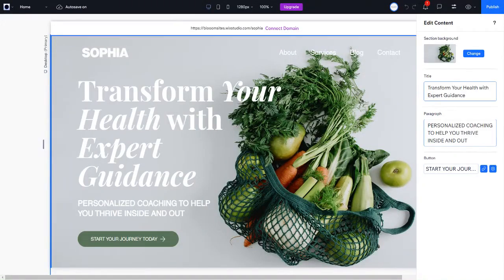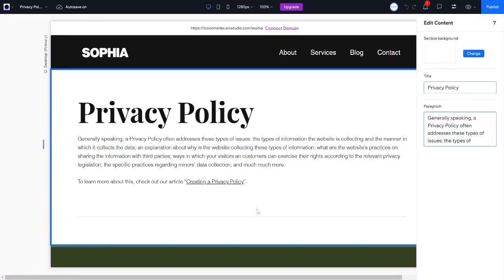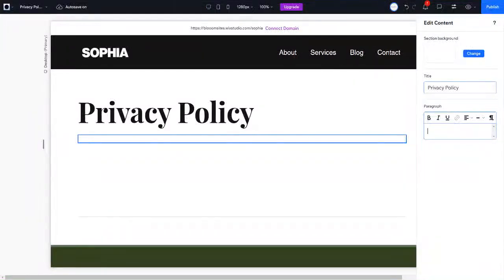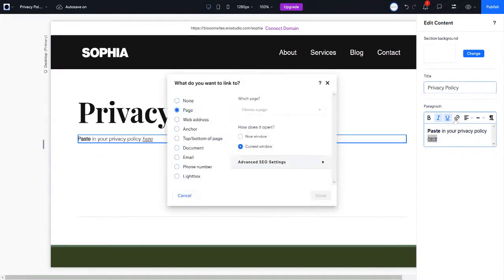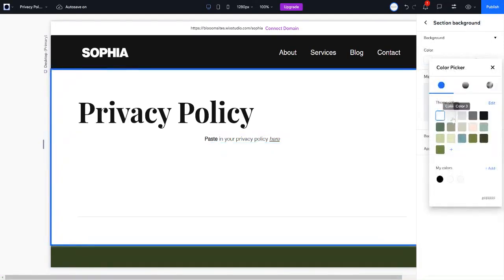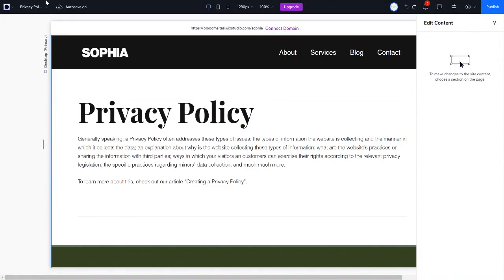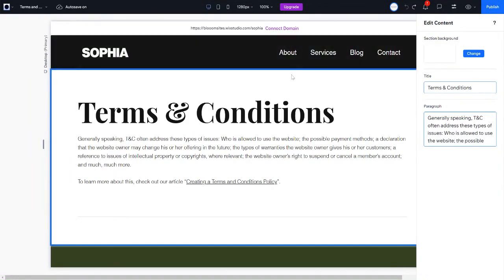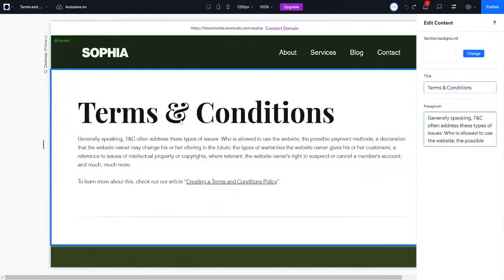How to Create Your Privacy & Terms Pages on Wix Content Mode